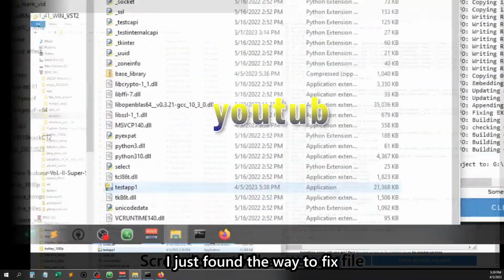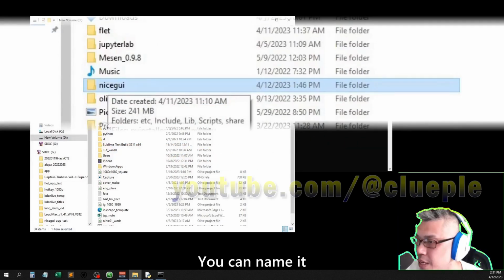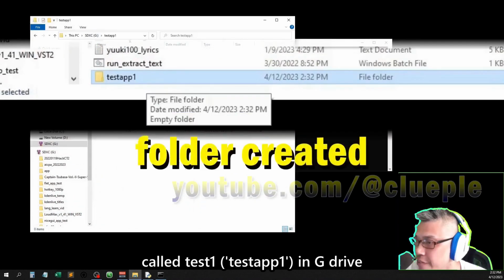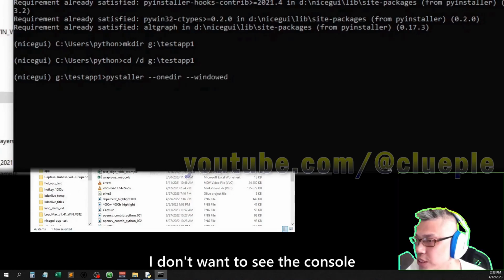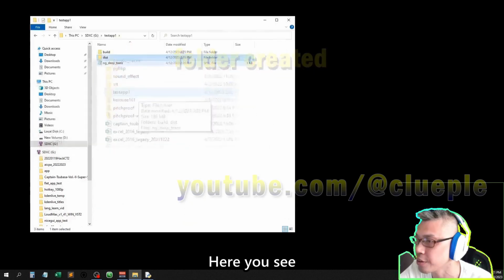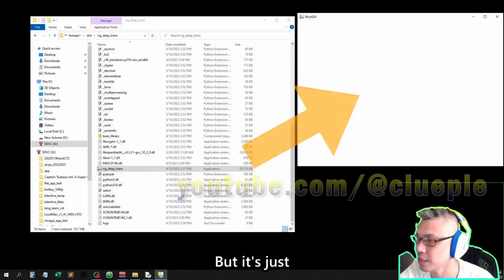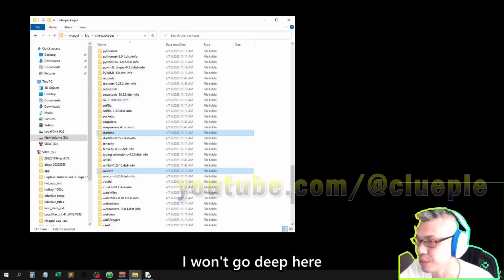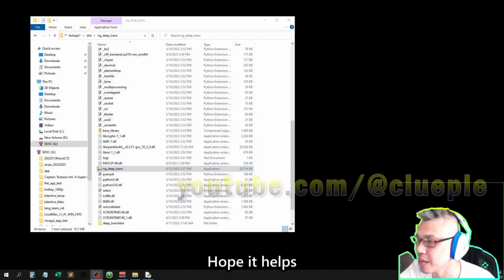NiceGUI 1.2.6 Convert Python To Window Exe | Fix Unhandled Exception Error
Just show how to convert a Python script to a Windows program with nicegui 1.2.6 by fixing the Windows' unhandled exception error.

This video is recorded in English and has the following transcriptions in 3 languages:

CC: Cantonese (Hong Kong)  (廣東話);
CC: English (英文)
CC: Chinese (Hong Kong) - Bilingual with English on top